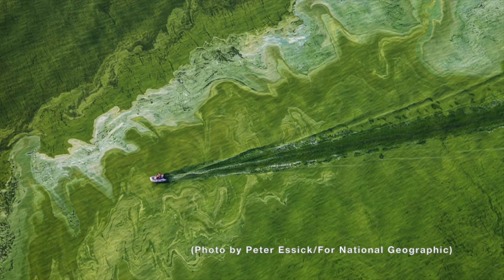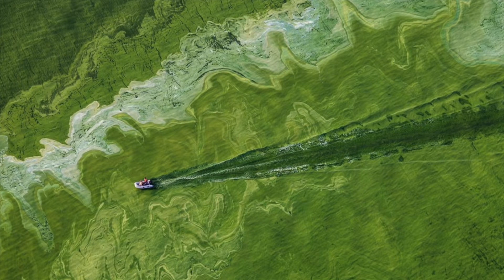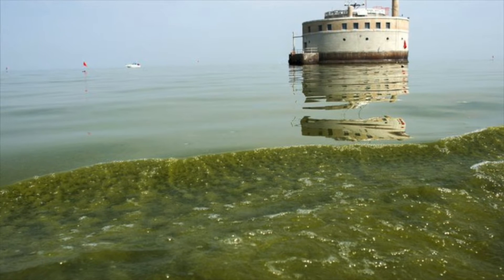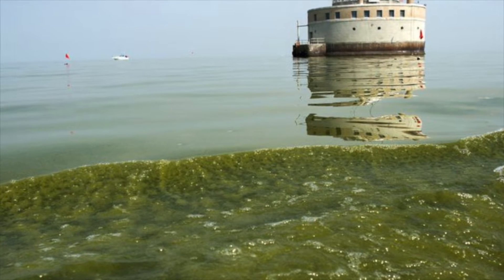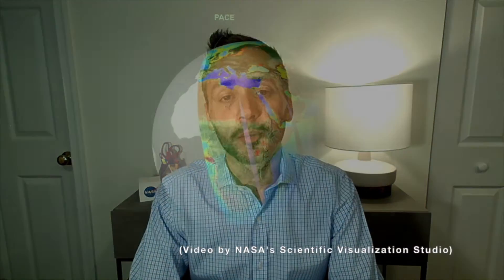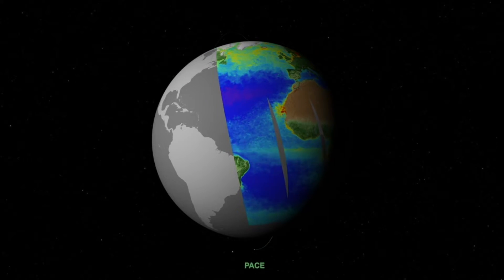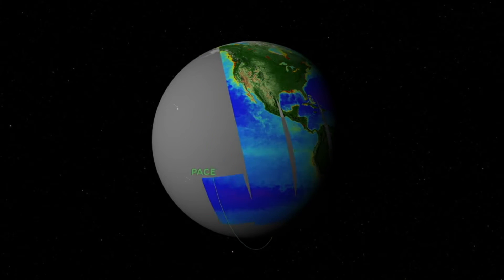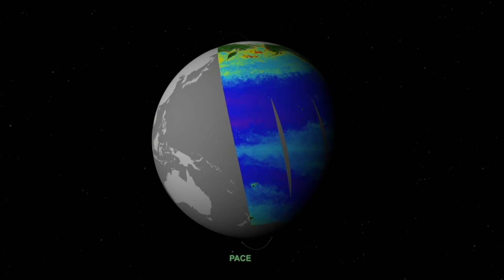Challenge: Looking at the Big Picture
Joel Scott is a NASA Scientist in the Earth Science Division
From June 23 - 29, 2021, you are invited to join NASA, ESA and JAXA for the all-virtual, global Earth Observation Dashboard Hackathon. The COVID-19 pandemic offered an unprecedented opportunity to look at changes in the Earth system in response to reduced human activity. Your challenge is to develop tools to better understand changes in the interconnected Earth system as seen through the COVID Dashboard.

For more information on this and other EO Dashboard Hackathon challenges,